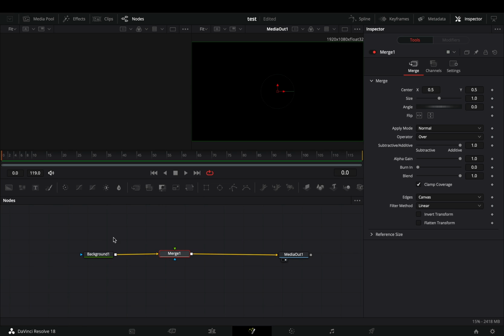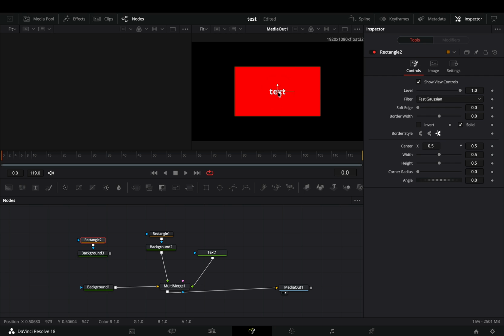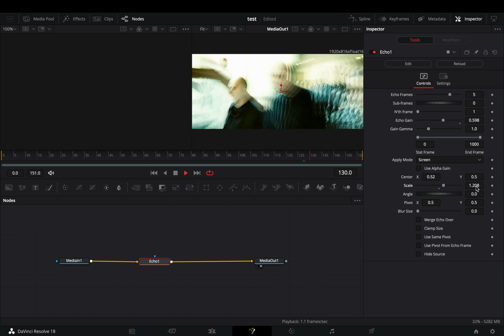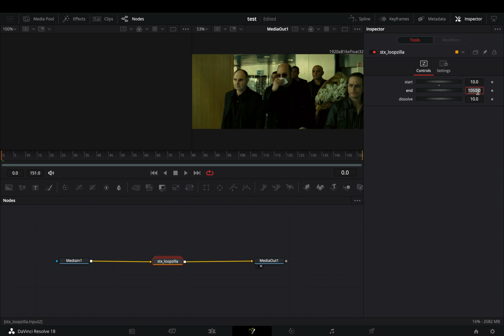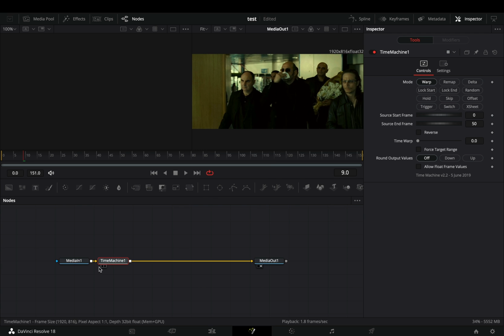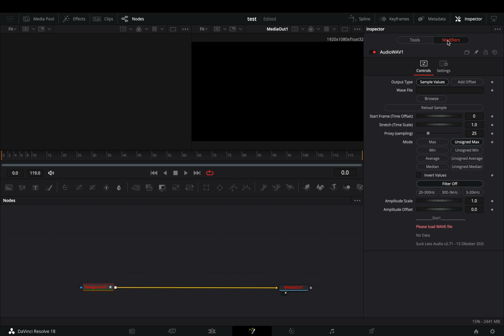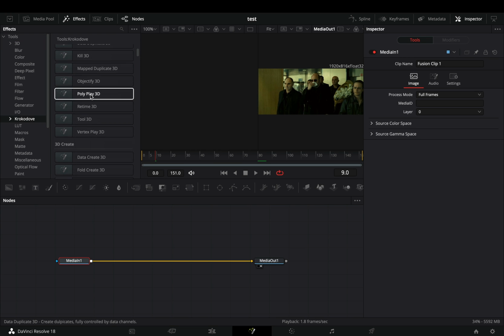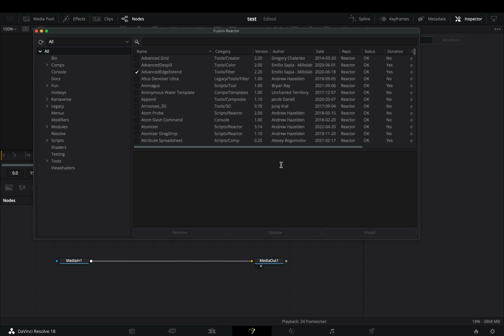Best Reactor Plugins | DaVinci Resolve 18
My favorite reactor tools that will improve your workflow in fusion

50 effects & transitions for DaVinci Resolve... works in the free version.
🎁 Limited launch price for the first 50 buyers is still active, but not for long.